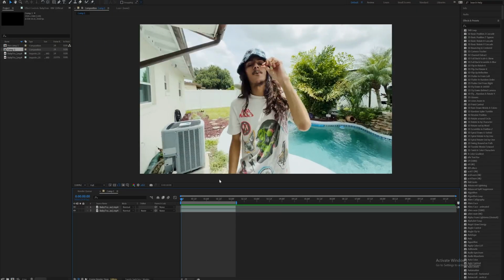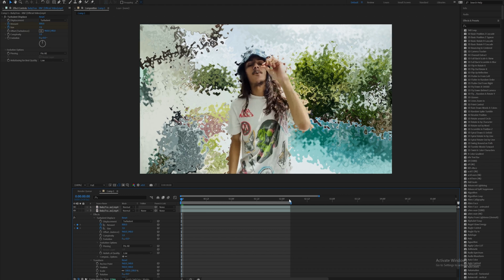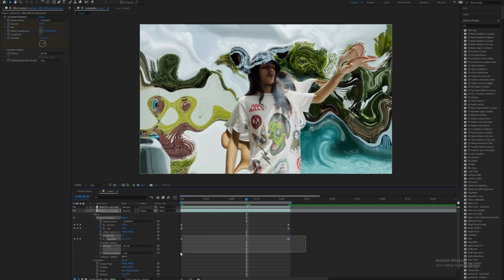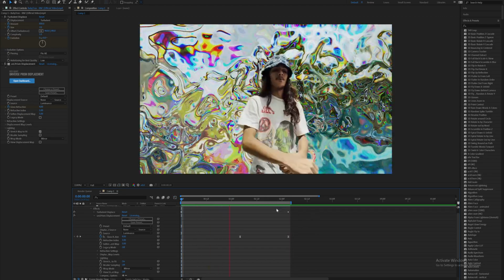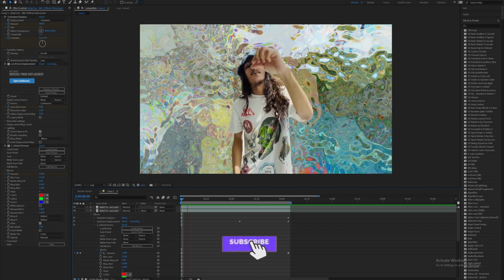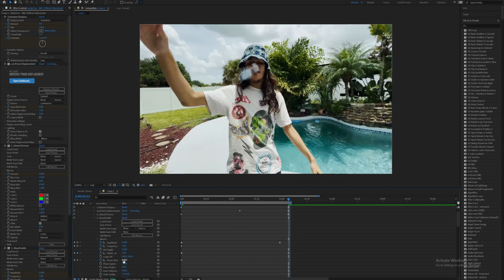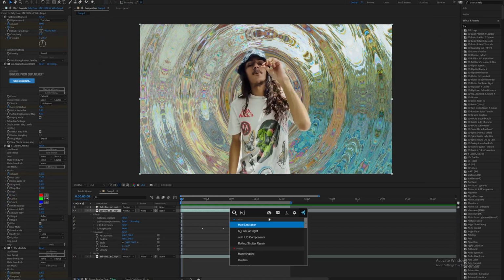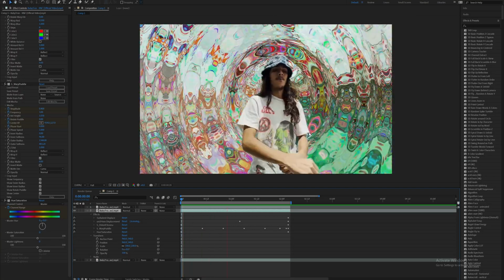TRIPPY LIQUID WAVE EFFECT FOR MUSIC VIDEOS (AE Tutorial)